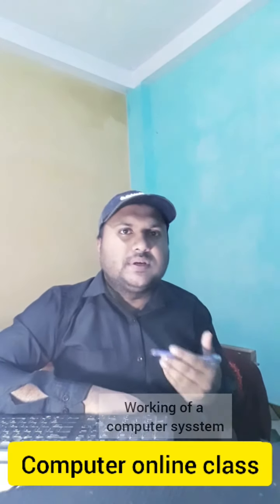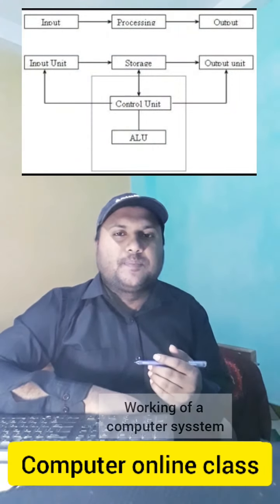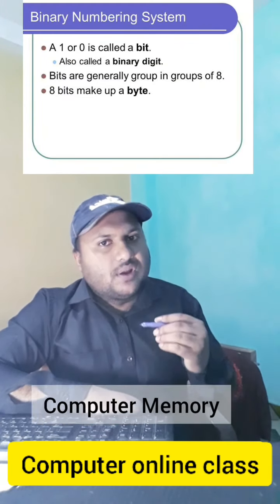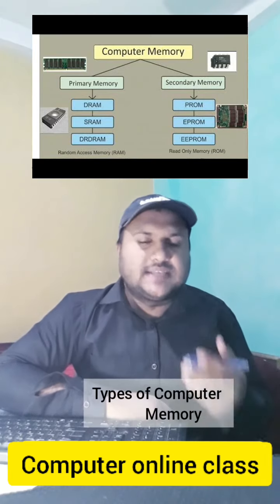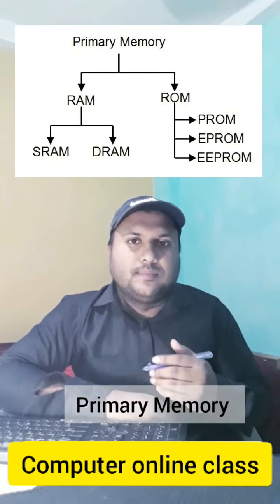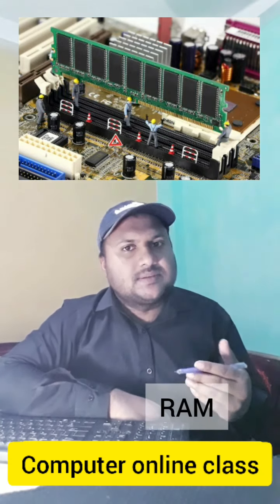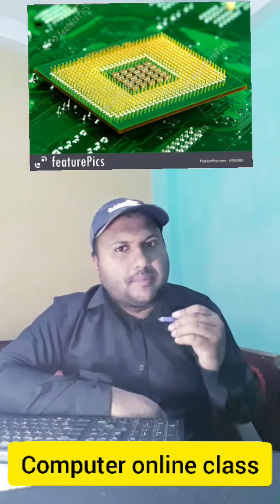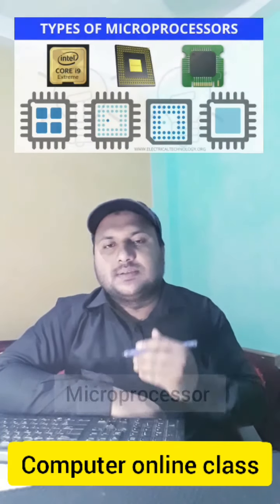Working of a computer..